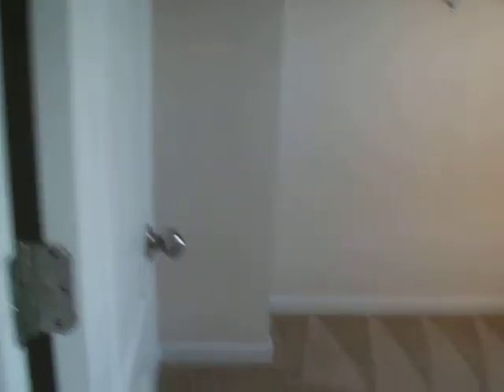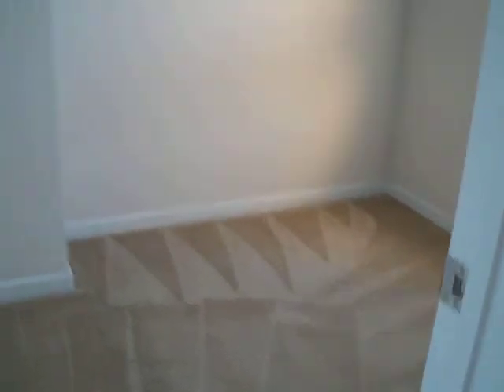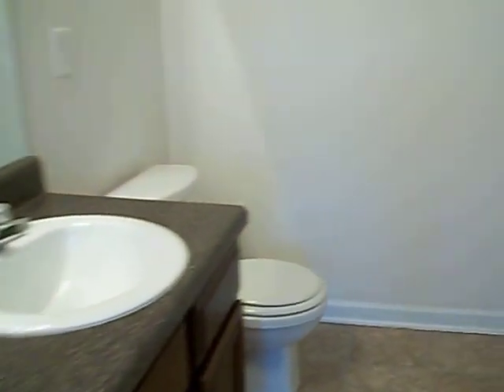2390 Bigwood Completed Video.AVI